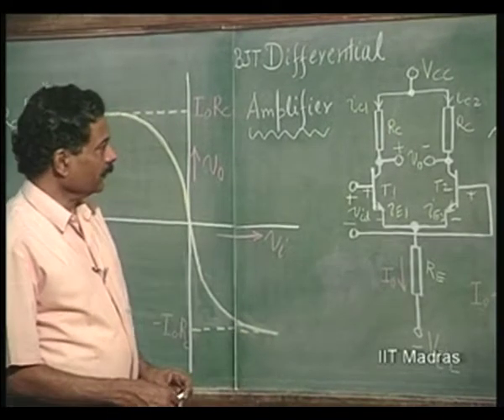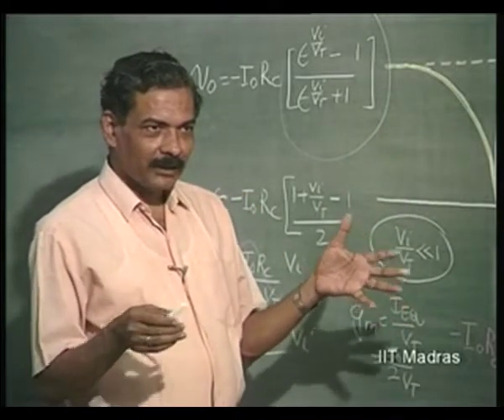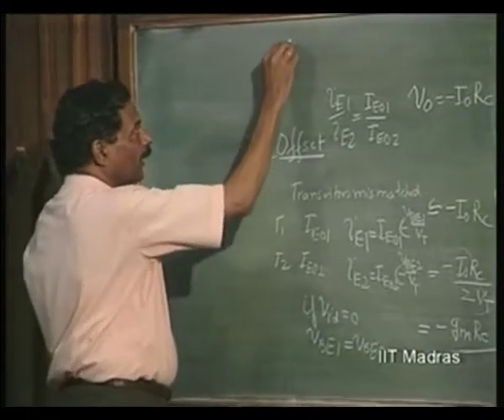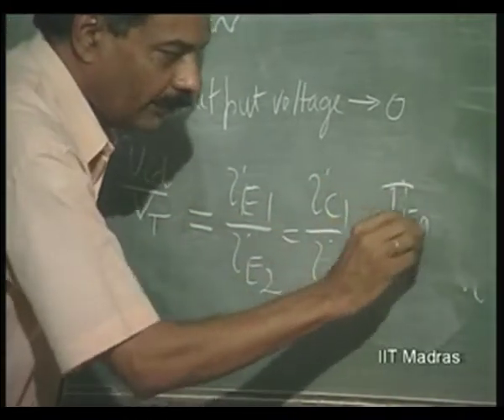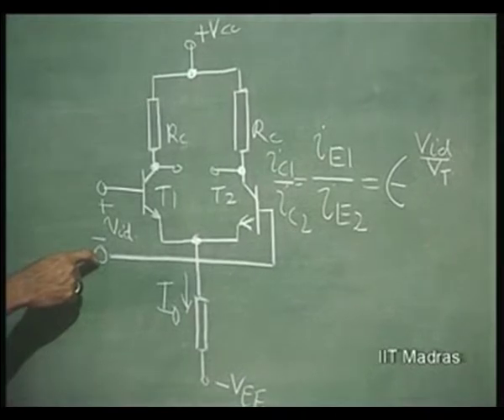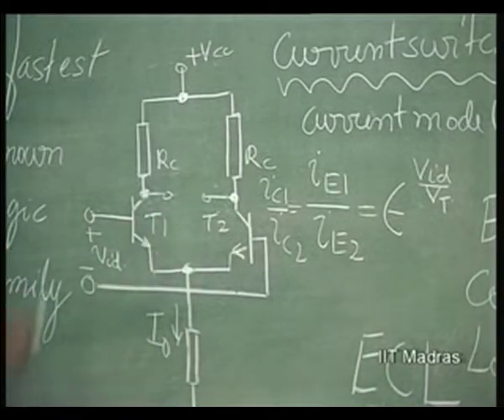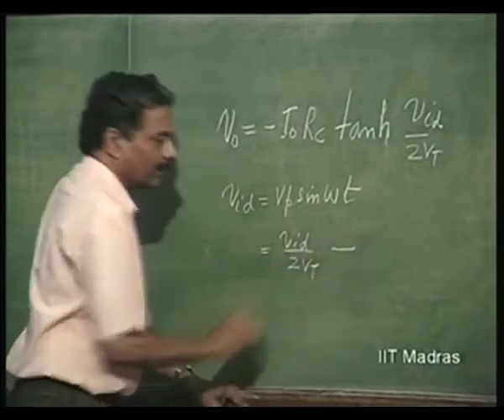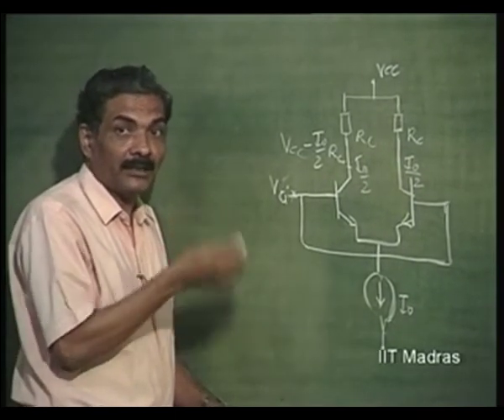BJT Differential Amplifiers